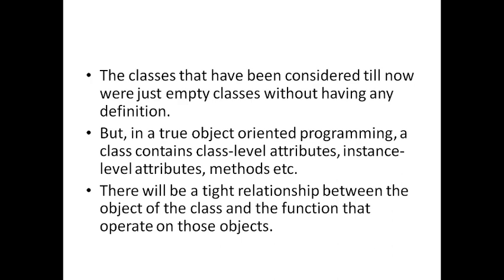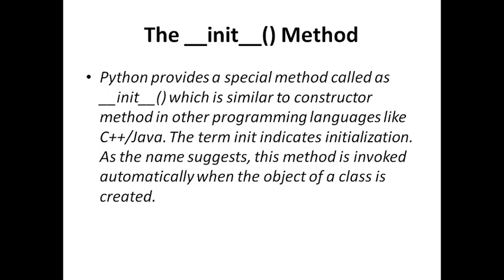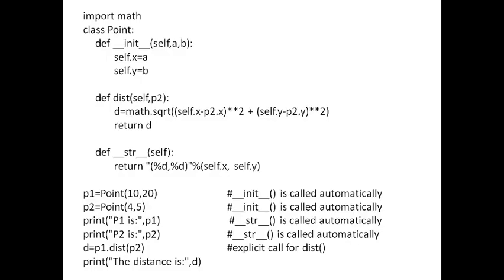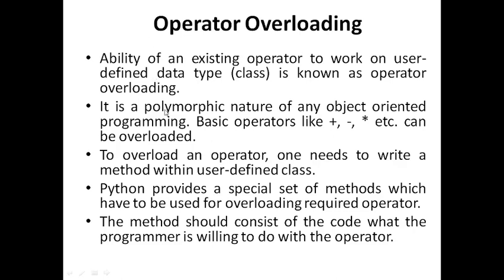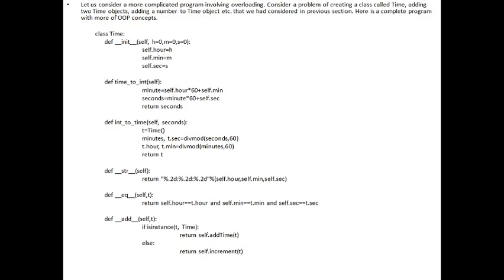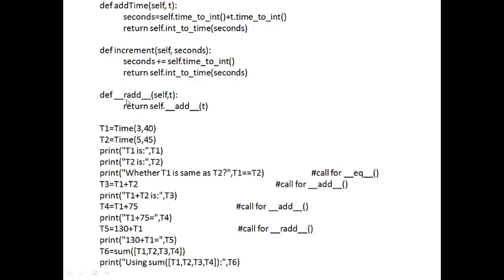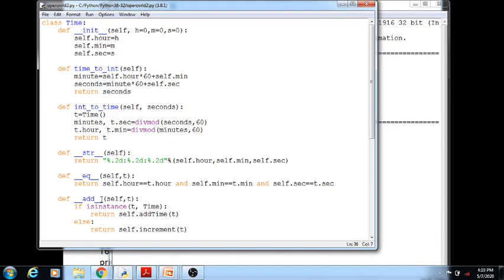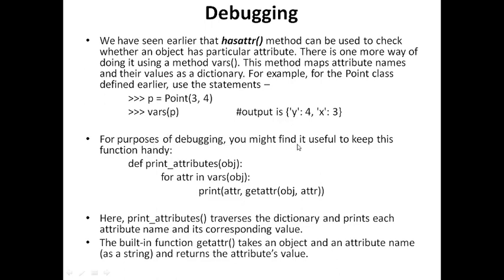Module 4 Classes and Methods